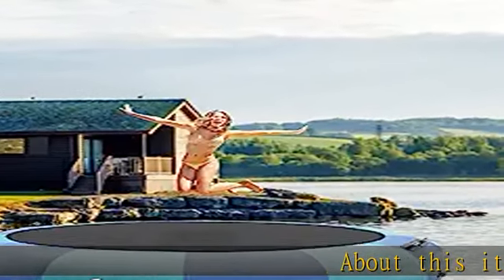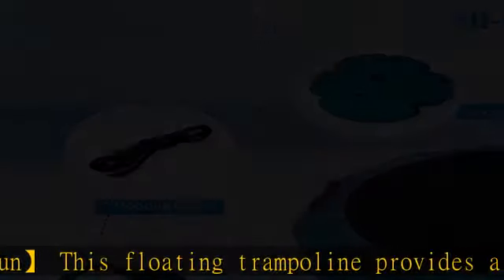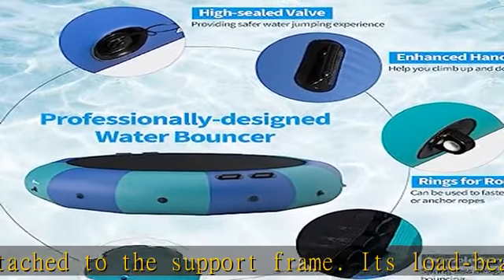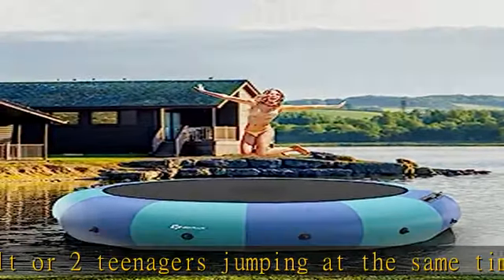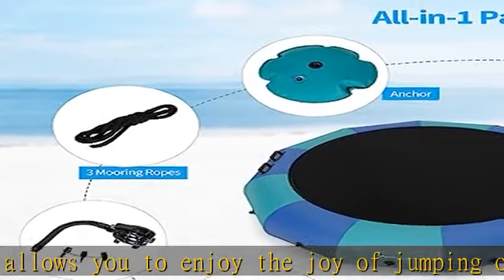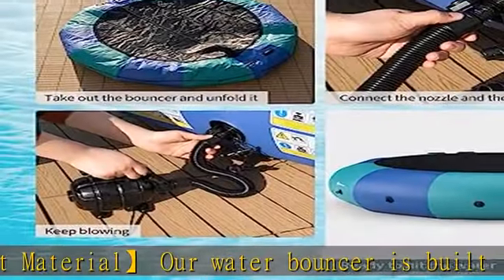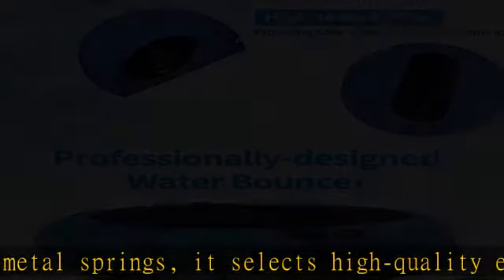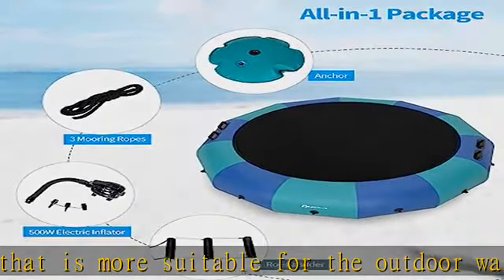Goplus Inflatable Water Trampoline, 10FT/12FT/15FT Recreational Water Bouncer w/Electric Inflator,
Goplus Inflatable Water Trampoline, 10FT/12FT/15FT Recreational Water Bouncer w/Electric Inflator, Rope Ladder, Mooring Ropes & Anchor, Portable Bounce Swim Platform for Lakes, Pools, Calm Sea